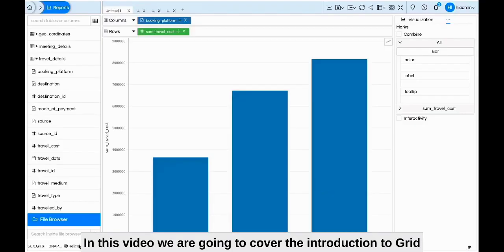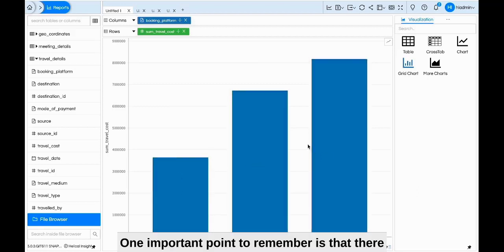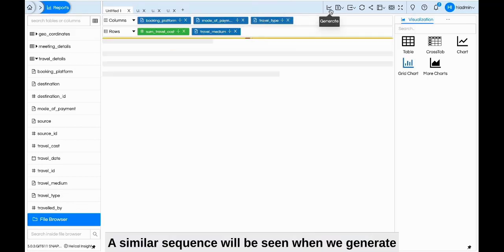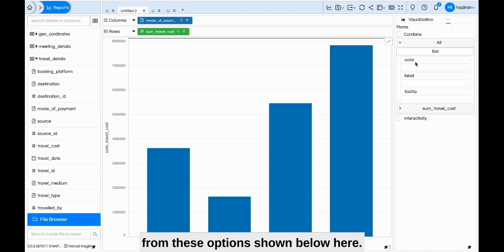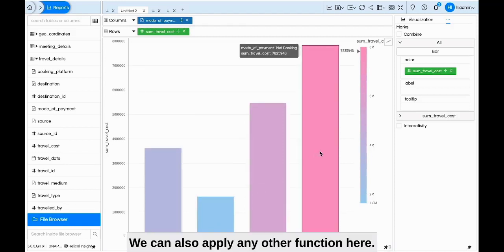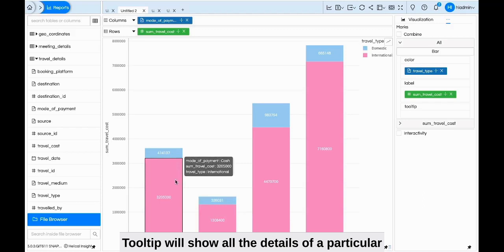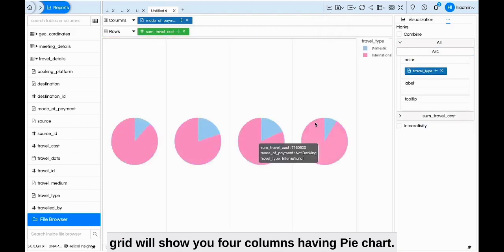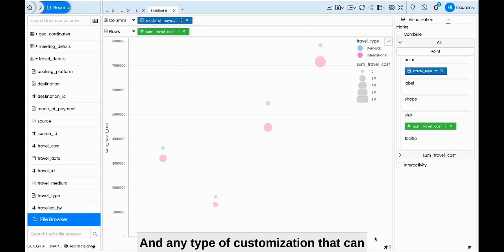Introduction to Grid Charts in Helical Insight version 5.0 onwards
Helical Insight is the first open source BI tool to introduce the grid chart kind of options. Tabelau is perhaps the only other BI tool which is supporting grid charts. What we drag in rows and columns, based on that grid chart can create a grid and that grid gets populated with visualization like bar, line, area, pie, donut, points etc. Then there are marks option for customizting like color, legend, tooltip, shape, size etc. These Marks options are dependent on the kind of visualization we are in.

In this video we have covered introduction and usage of Grid Chart.